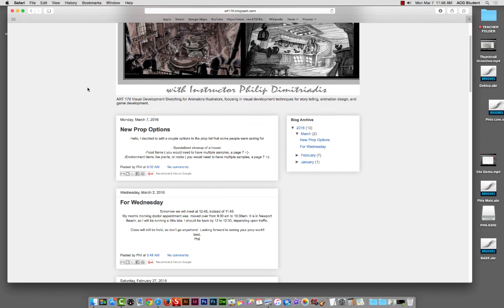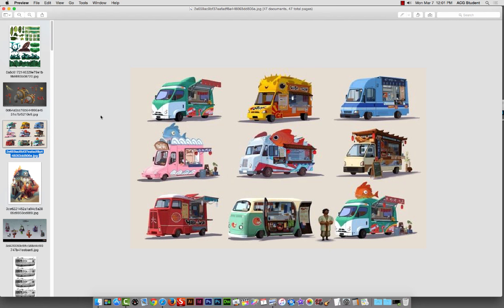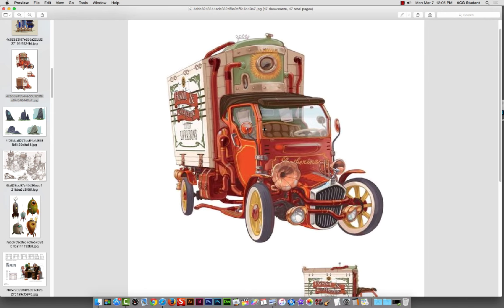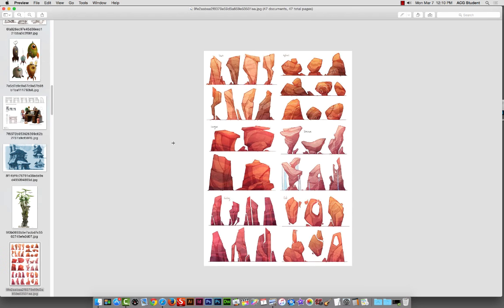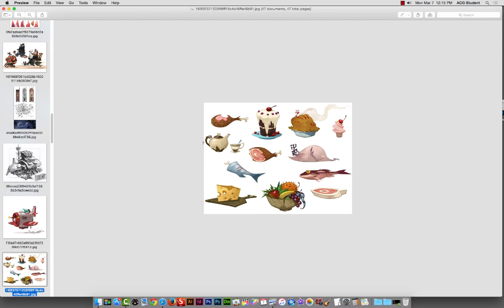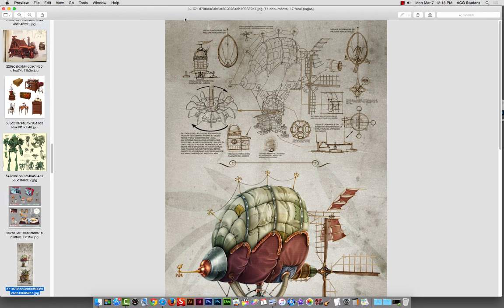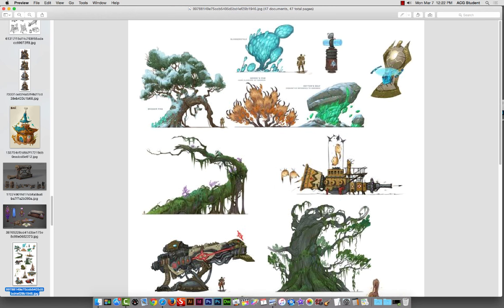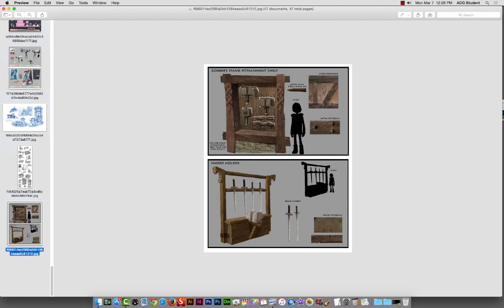Props design samples from the entertainment industry.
When designing props there should always be a standard of samples to view to properly gauge your work with. Here are samples of props from animated features, 3D, and games. Set a standard and develop your work to a professional level.